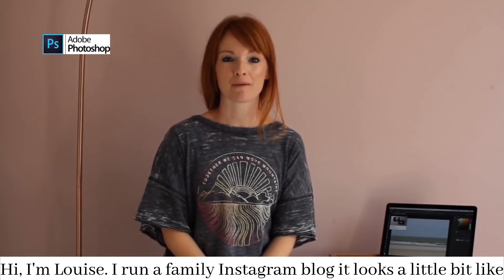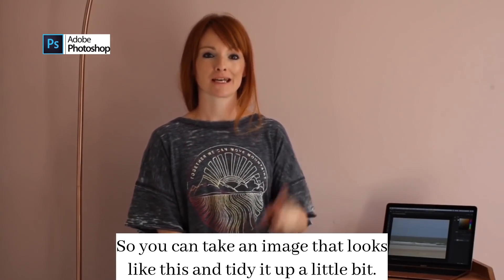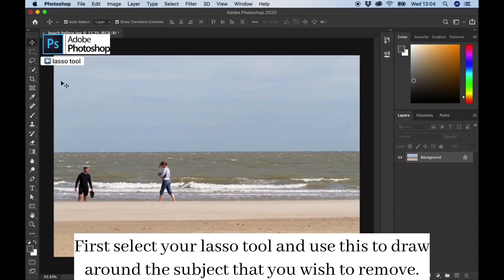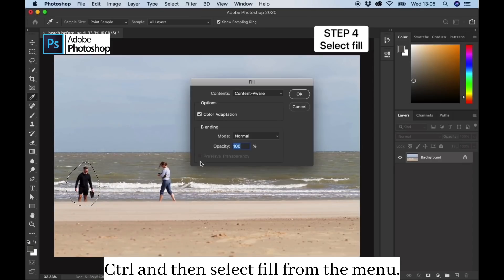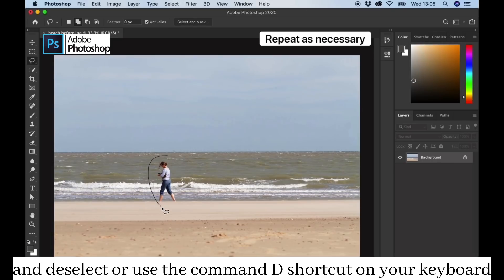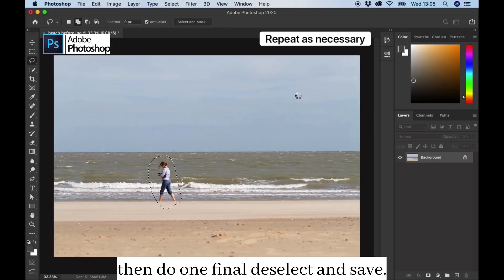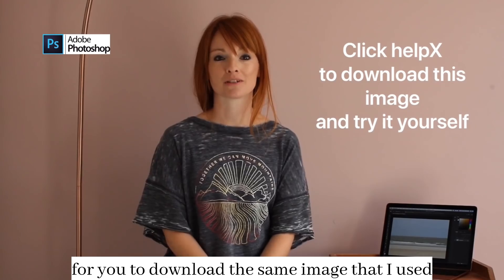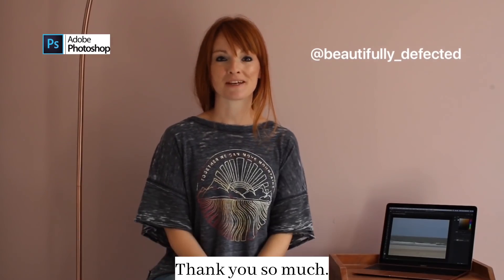How to remove subjects and objects from your imagery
Make the most of near-perfect photo opportunities and learn how to use the Content-Aware tool in Instagrammer Louise Alexandra Erskine’s (aka @beautifully_defected) super simple tutorial.

Follow the steps below and give it a go with Louise’s practice files.

Select it:
1. Select the Lasso tool from the left-hand bar.
2. Draw a fairly tight circle around the subjects or objects you want to remove from the image.

Remove it:
1. With your cursor within your selected area, right-click and choose Fill.
2. Make sure Content-Aware is showing at the top of the window and set Opacity to ‘100%’.
3. Hit OK and watch Photoshop work its magic.
4. If necessary, repeat this process for other subjects and objects.

Behance: Join our regular livestreams with real pros, real projects in real time and find inspiration.